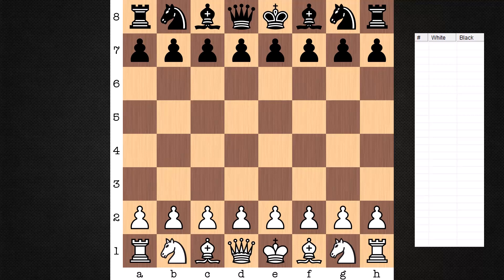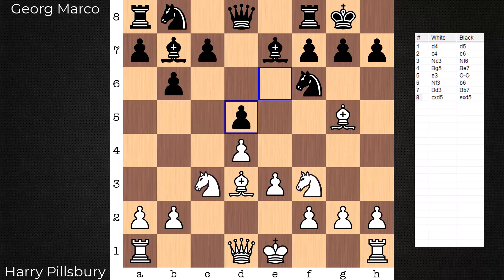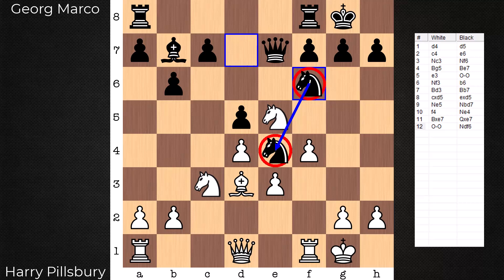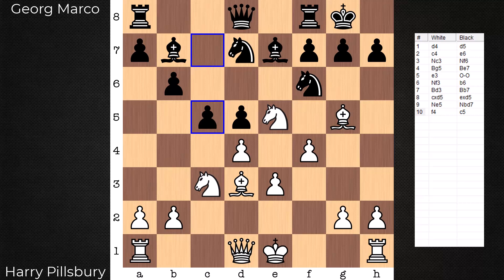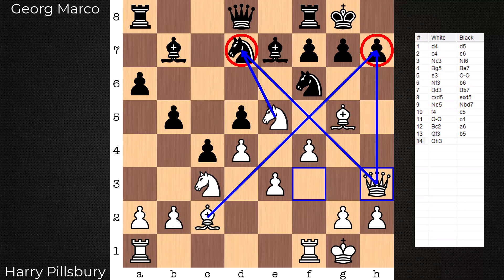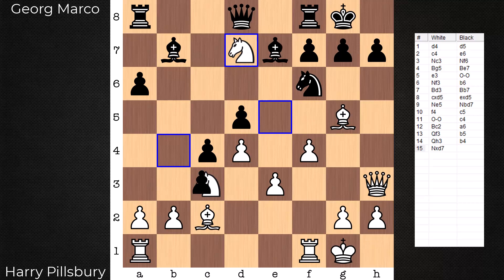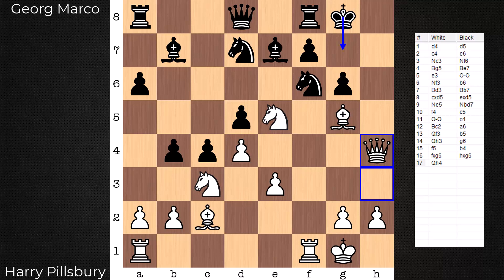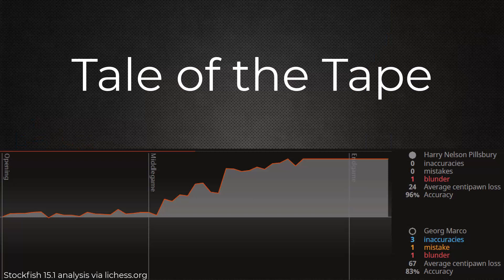Pillsbury wins with the Pillsbury Attack in 26 moves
Featured is a game between Harry Nelson Pillsbury and Georg Marco from 1900. In reply to Marco’s plan to fianchetto his queen bishop in the Queen’s Gambit Declined, the pioneer of the Pillsbury Attack, Harry Nelson Pillsbury, begins to orchestrate a kingside attack beginning with Ne5. Pillsbury’s strong knight outpost along with his king bishop pinpointing h7 sets the stage for the white queen to coordinate beautifully with them from the h3 post. This is a model game for the Pillsbury Attack. I think it’s pretty awesome that a game played 123 years ago can inspire the chess minds of today. Maybe it is in part because Pillsbury was ahead of one’s time.

PGN
1.d4 d5 2.c4 e6 3.Nc3 Nf6 4.Bg5 Be7 5.e3 O-O 6.Nf3 b6 7.Bd3
Bb7 8.cxd5 exd5 9.Ne5 Nbd7 10.f4 c5 11.O-O c4 12.Bc2 a6 13.Qf3
b5 14.Qh3 g6 15.f5 b4 16.fxg6 hxg6 17.Qh4 bxc3 18.Nxd7 Qxd7
19.Rxf6 a5 20.Raf1 Ra6 21.Bxg6 fxg6 22.Rxf8+ Bxf8 23.Rxf8+
Kxf8 24.Qh8+ Kf7 25.Qh7+ Kf8 26.Qxd7